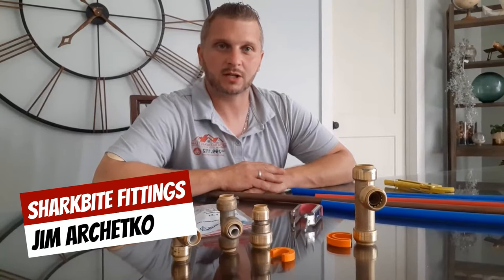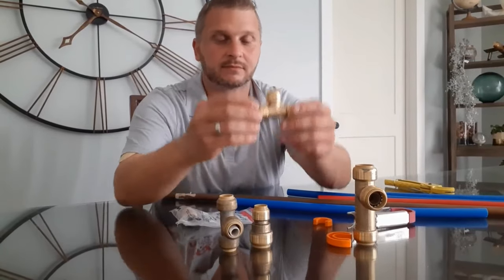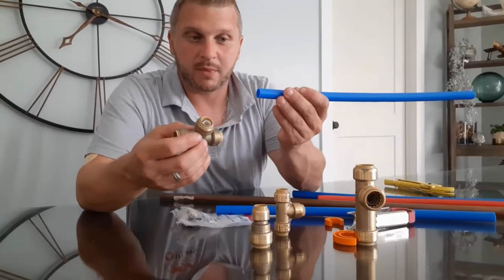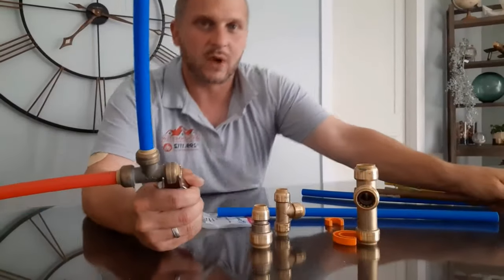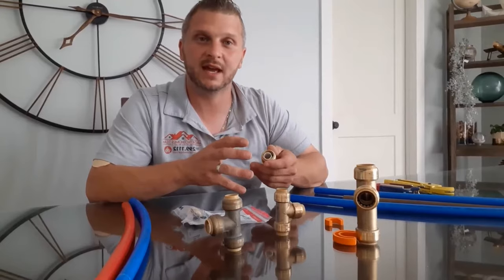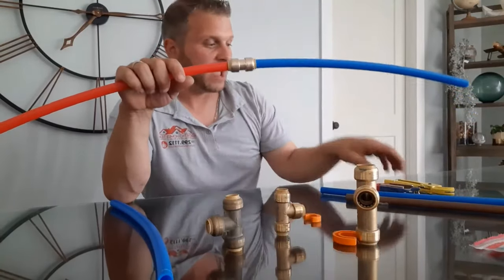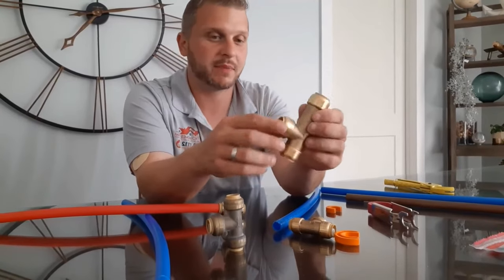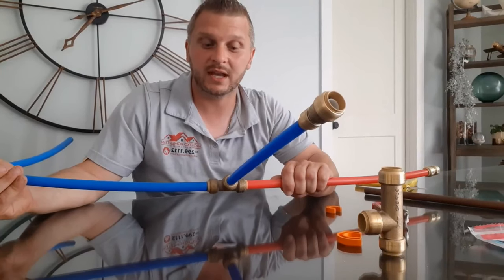Everything You Need to Know about Sharkbite Fittings!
What are Sharkbites?

Sharkbite fittings are push-to-connects for plumbing fittings. Recently, many plumbers have gone from pulling out their solder torch and welding copper pipe together to pushing a SharkBite fitting onto a pipe. SharkBite fittings save time, they're easy to install, and they're reliable.

How do SharkBite fittings work?

SharkBites are simple to use. You push a tube into the fitting, far enough that it grabs a hold of the pipe. The O-ring seal inside creates a watertight seal.

Are SharkBite fittings reusable?

SharkBite fittings are reusable. Keep in mind that each time you use one on plastic pipe, the pipe may get scratched. If the scratches are deep enough, the pipe will bypass the seal inside of the fitting and create a leak. So yes, they're reusable, but reuse them with caution.

How do you install and disconnect a SharkBite fitting?

The installation is straightforward. Inside of a SharkBite fitting is a tube stiffener or an insert. If you're using PEX, make sure this insert is in the fitting when you push in the tubing. SharkBite offers a tool that deburrs the end of the pipe to ensure that your pipe is cut is even. If there's a sharp point on the end of the pipe, it could lacerate or take a chunk out of the O-ring seal.

What kind of tubing can SharkBite fittings be used with?

SharkBites are rated for CPVC and copper. These fittings work great with copper, whereas, some other push-to-connect fittings work better with plastic connections. SharkBite fittings also work with PEX tubing. When you use them with PEX, however, you need to use the tube stiffener because you don't want the fitting to give way because the tubing size flexes.

How can SharkBite fittings be used?

SharkBite fittings are most commonly used in household plumbing. The household plumbing fittings range from half-inch, three-quarter, inch and a quarter, and a little bigger. As long ask you're installing the fitting onto CPVC or PEX, you can use them for water anywhere in your plumbing system.

How long do SharkBite fittings last?

SharkBite fittings last a long time. In fact, SharkBite warrants the fittings for 25 years when used with SharkBite tubing.

Are SharkBite fittings supposed to spin?

SharkBite fittings will spin. The tubing is gripped by an O-ring seal. One of the benefits of SharkBite fittings is that you can put plumbing pieces together and rotate them into place to make the installation easier. You can rotate the fitting without any problems.

Rebecca and Jim Archetko
Archetko Homes Team